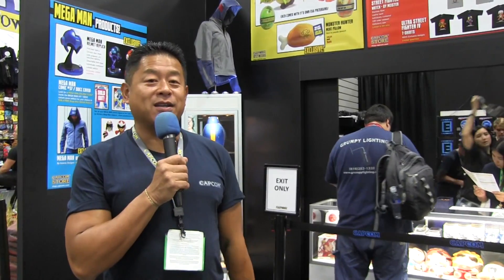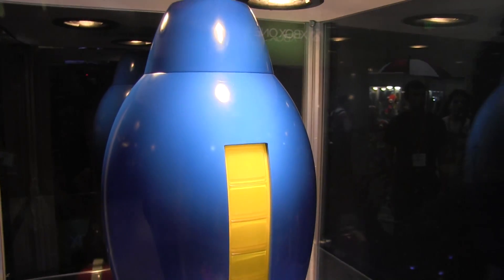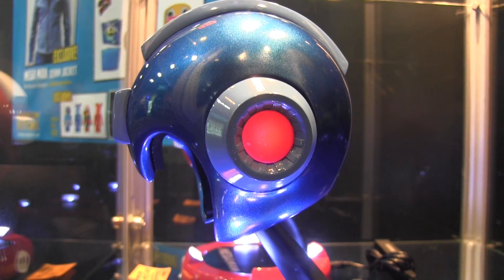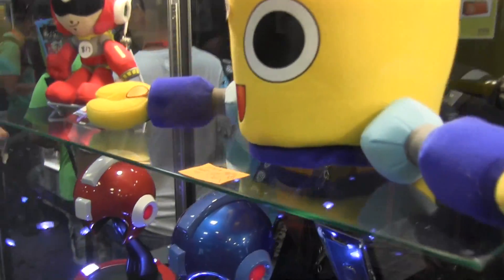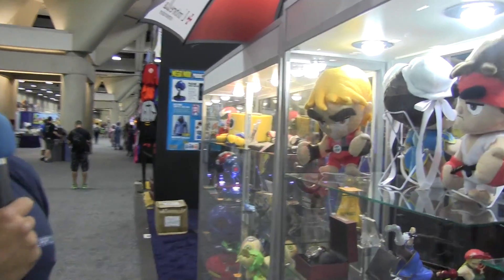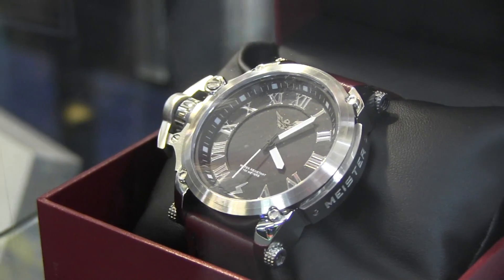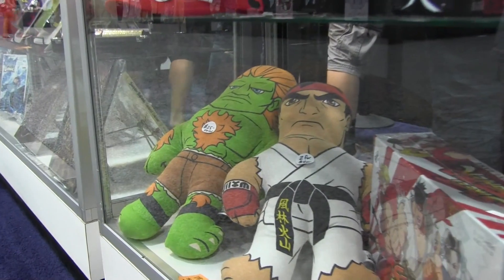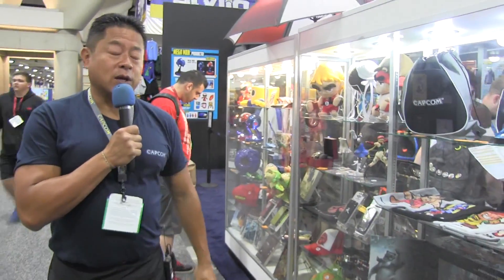SDCC 2014 - Capcom Store Tour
Francis Mao takes us on a tour of the Capcom Store at San Diego Comic-Con 2014. Many of these items are exclusive to the show, but may appear at other shows down the line.

You can also check shop.capcom.com for further updates, as well as many more items from a wide variety of Capcom franchises.